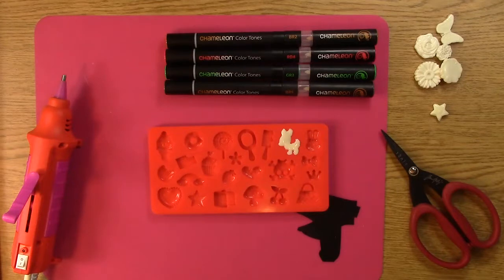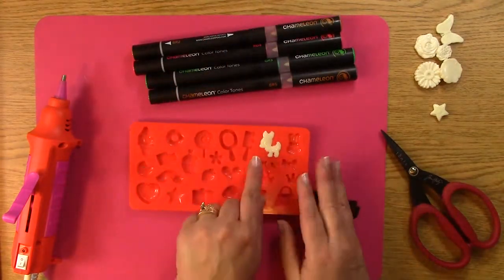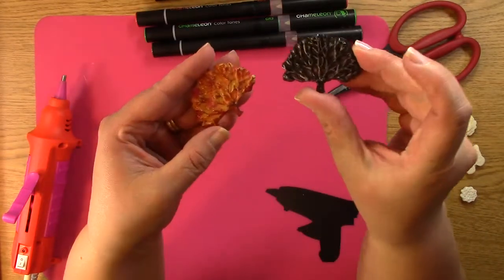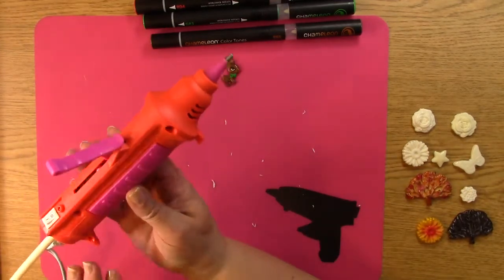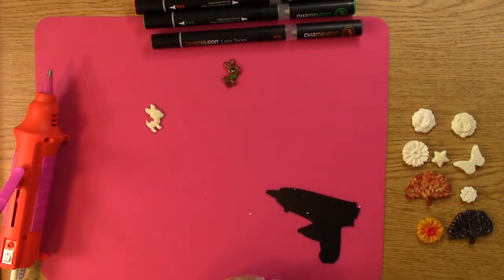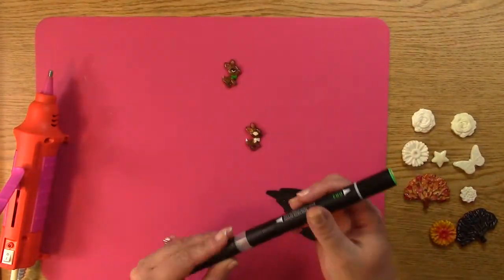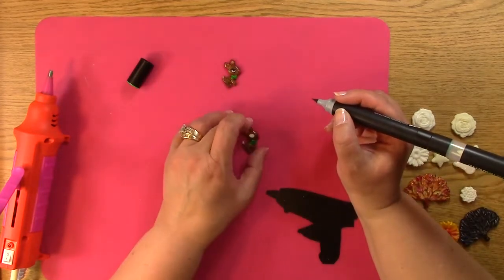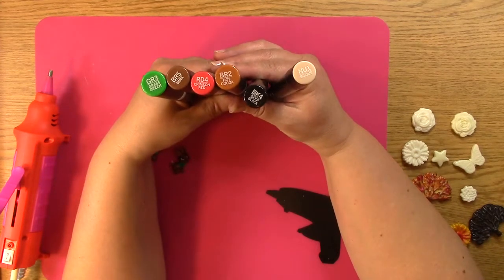#92 Coloring 3D Embellishments by using Mod Melts and Chameleon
Coloring 3D Embellishments by using Mod Melts and Chameleon Pens is what we have for you today. I love to color and create. Coloring my own embellishments are a plus. How can you go wrong with creating it yourself and saving money!

For detailed information on this video with pictures, please check out our blog post